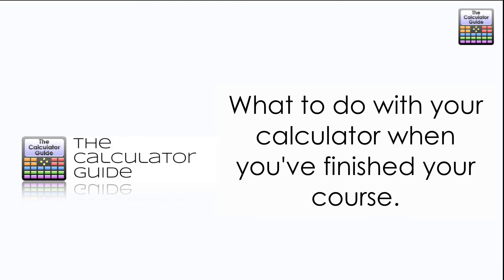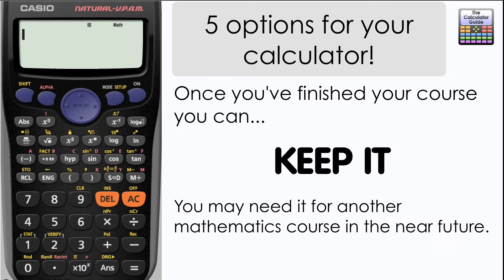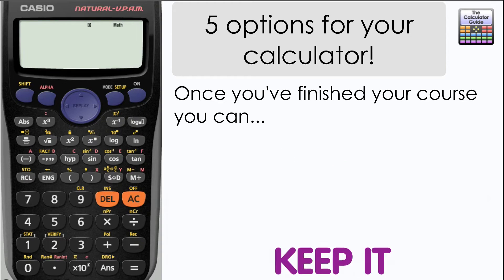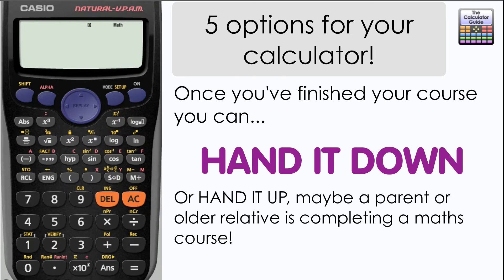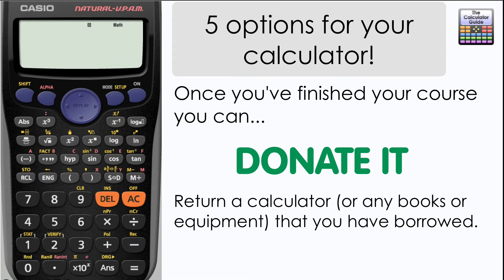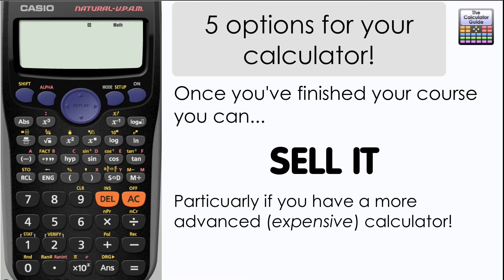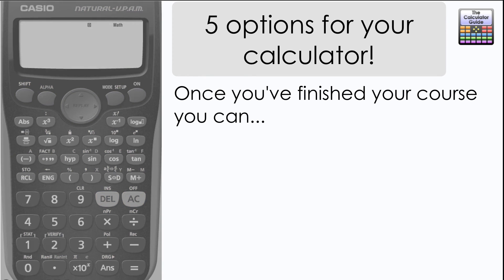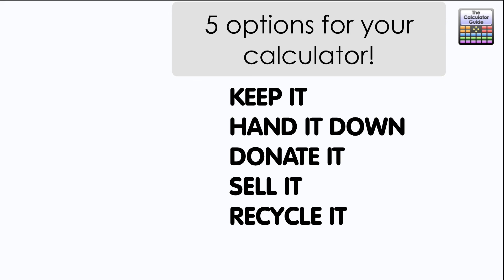What to do with your calculator once your course is finished (Casio fx-83GT fx-85GT PLUS)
⨸ Aʙᴏᴜᴛ Tʜɪs Vɪᴅᴇᴏ ⨸  - What to do with your calculator once your course is finished - Save your calculator from sitting idle in a drawer and take a look at these five ways that you can put your calculator to further use, once your current course has finished.